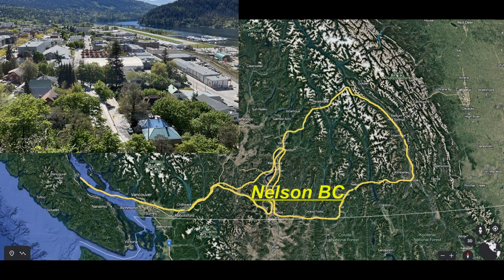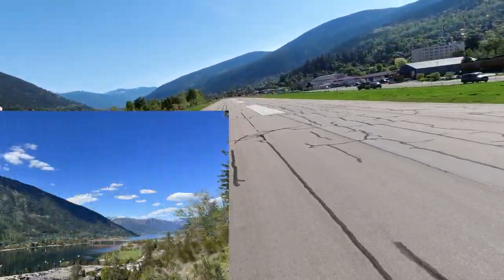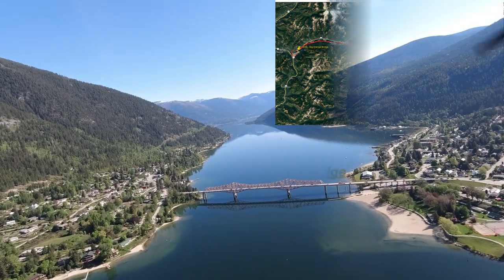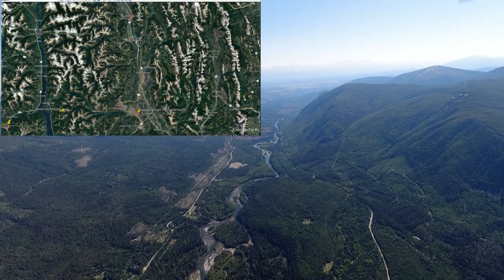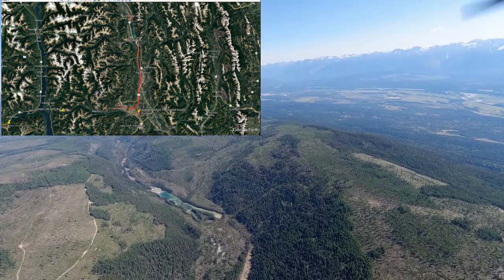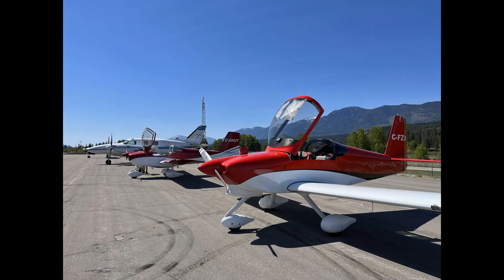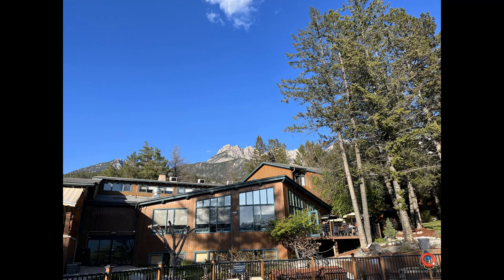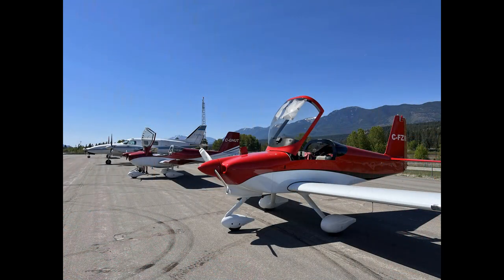Nelson to Fairmont and beyond (Part 2 )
We depart Nelson BC and fly through the mountains entering the Kootenay Valley. We arrive at Fairmont Hot Springs Airport for some R&R!